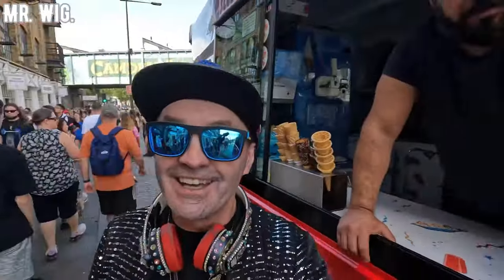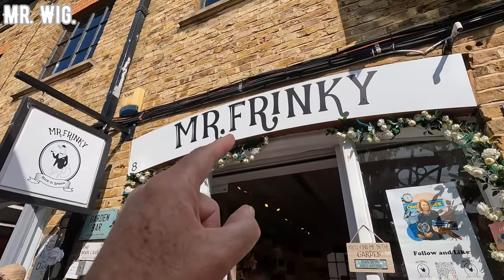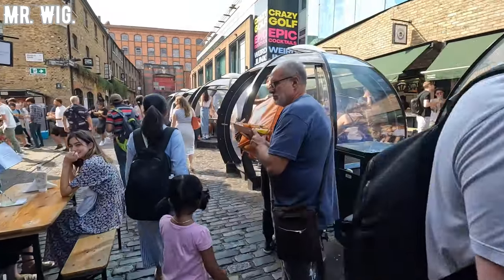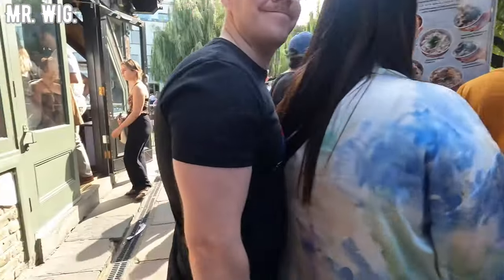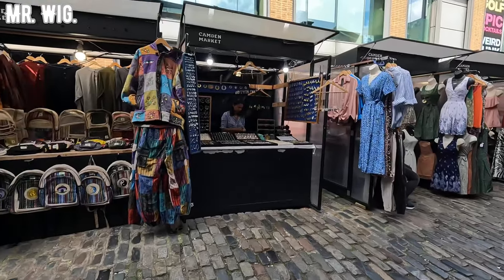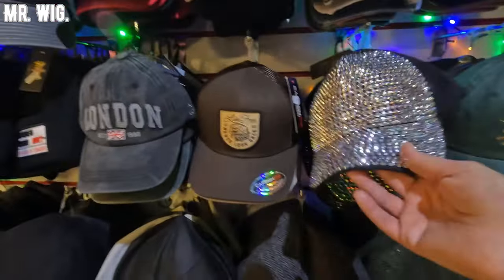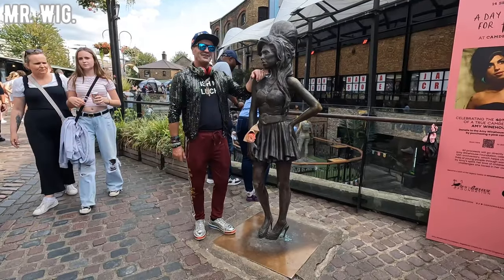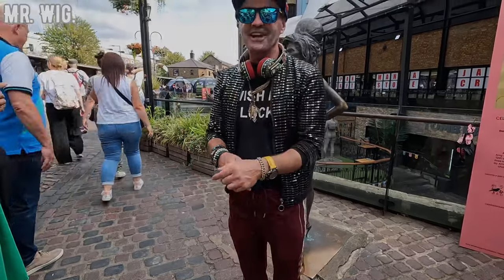Exploring Camden Town's Hidden Gems | Uncover the Best-Kept Secrets | Mr. Wig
Welcome to Mr. Wig's latest adventure as we uncover the hidden treasures of Camden Town! Join us in this captivating journey through the heart of Camden, where we'll reveal the secret spots, unique boutiques, and local gems that make this London neighborhood truly special.

In this video, we'll take you on a guided tour through the vibrant streets of Camden, showcasing lesser-known attractions, cozy cafes, vintage shops, and artistic havens. Whether you're a Camden local or planning a visit, you won't want to miss the hidden gems we've unearthed.

Discover the best places to explore, dine, and shop while immersing yourself in Camden's rich culture and history.

Timestamps:
00:00 - Introduction to Camden Town
01:30 - Hidden Art Galleries
03:15 - Cozy Cafes and Local Eateries
05:20 - Unique Boutique Shopping
07:10 - Camden's Historic Landmarks
09:05 - The Must-Visit Hidden Gem